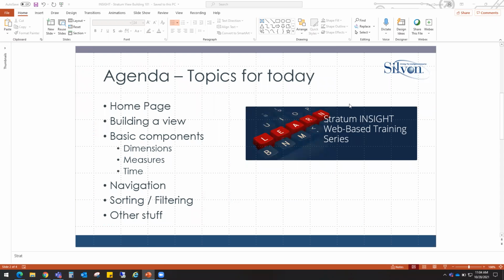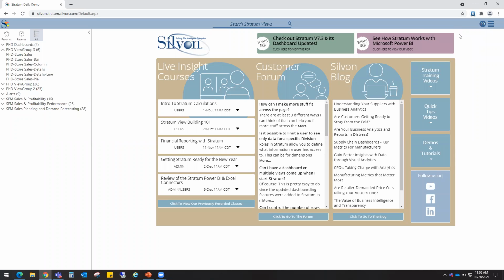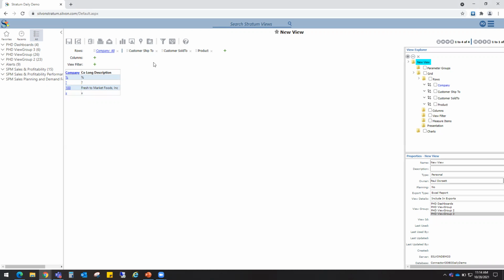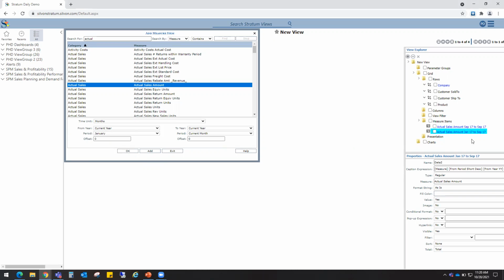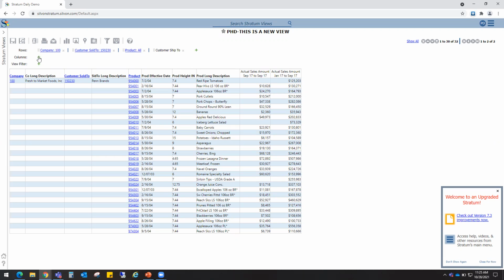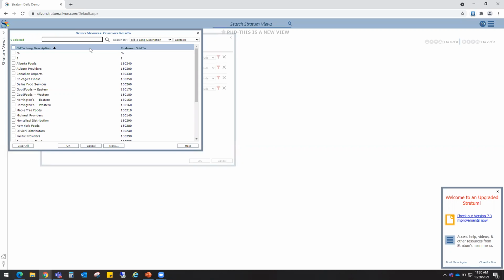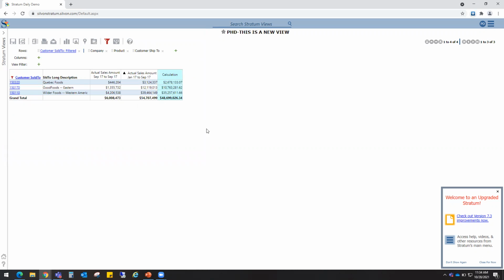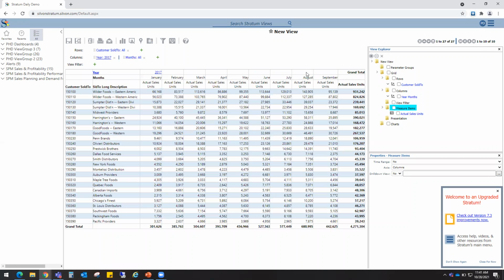INSIGHT View Building 101